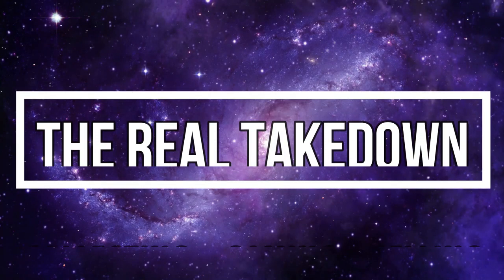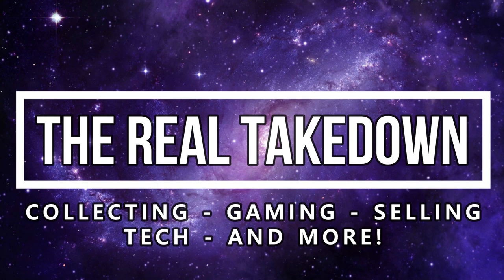THE MOST EXPENSIVE GAMES I HAVE SOLD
Today we take a look at the most expensive games I have sold to date